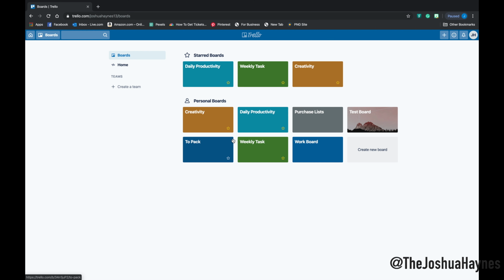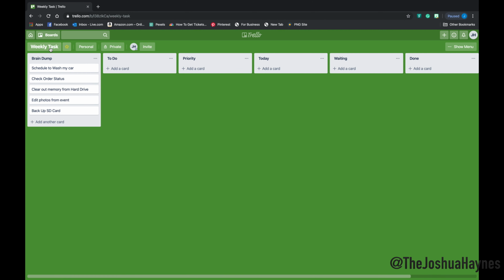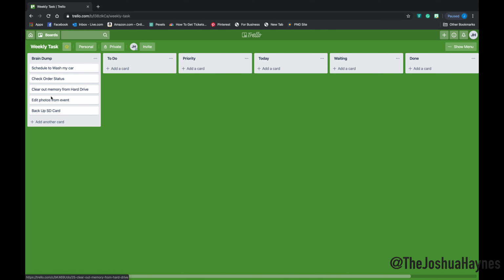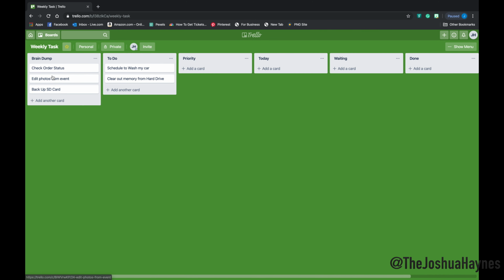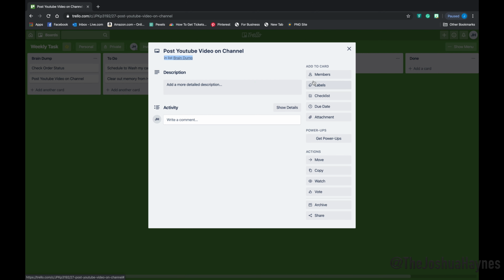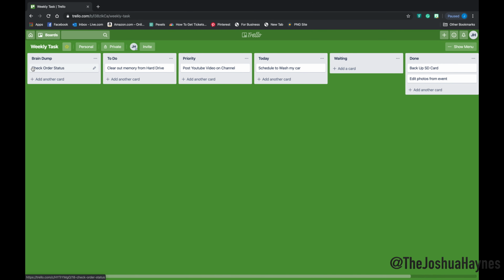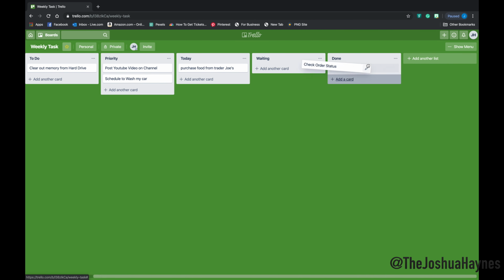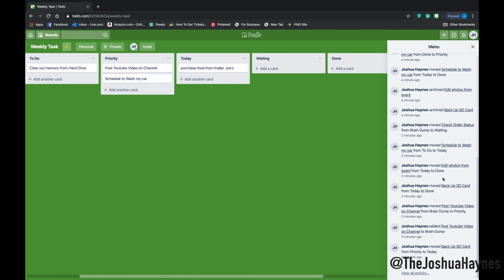The Free App That Keeps Me Organized! Learn How I Use it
Tech Tuesday Episode 5.